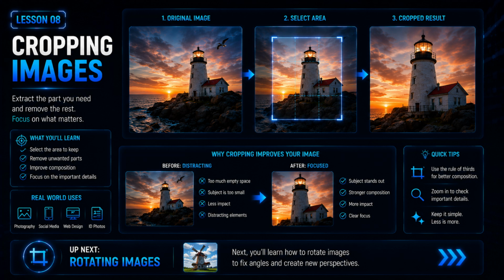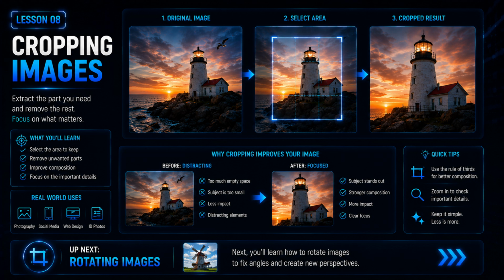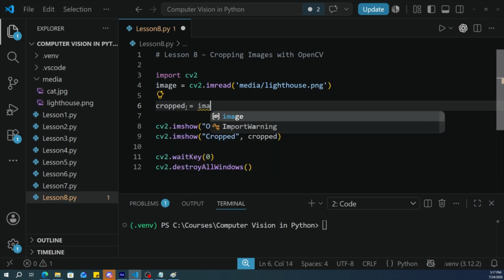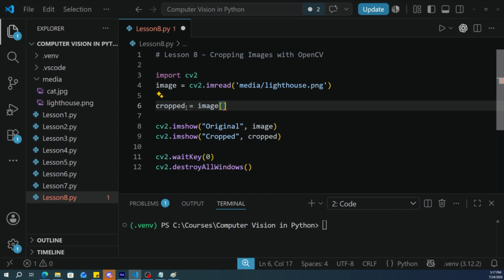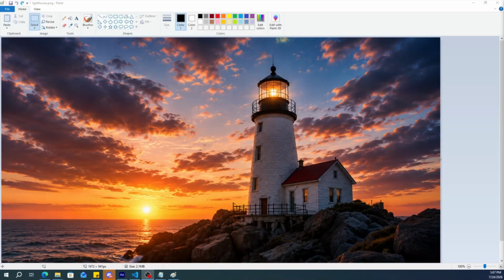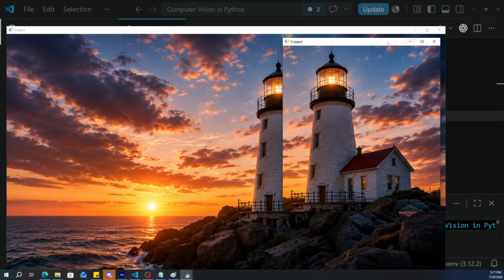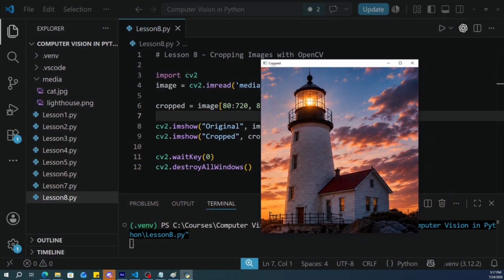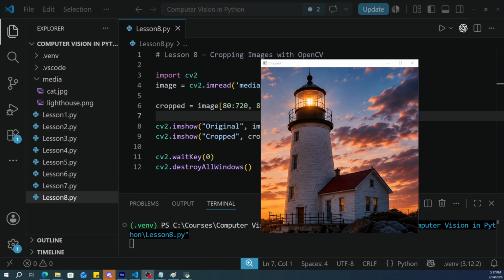#8 Cropping Images in OpenCV | Python for Computer Vision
In this lesson, you'll learn how to crop images using Python and OpenCV.

Cropping allows you to extract only the part of an image you need. It's a simple but powerful technique used in image editing, object detection, face recognition, and many other Computer Vision applications.

You'll learn how to:

✅ Crop images using NumPy slicing
✅ Select specific regions of an image
✅ Understand image coordinates
✅ Extract objects from larger images
✅ Save and display cropped images

By the end of this lesson, you'll know how to isolate any region of an image using just a few lines of code.

Next Lesson:
Rotating Images